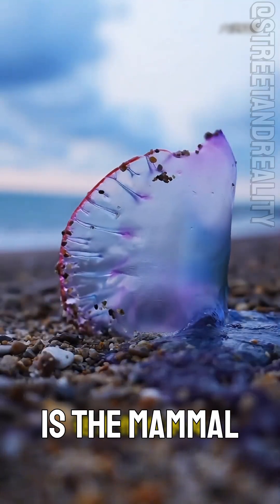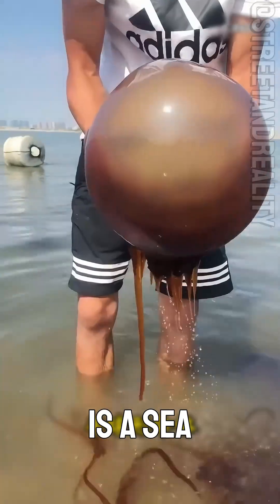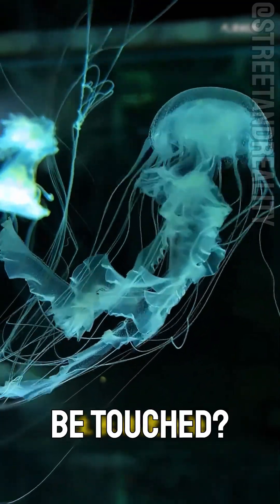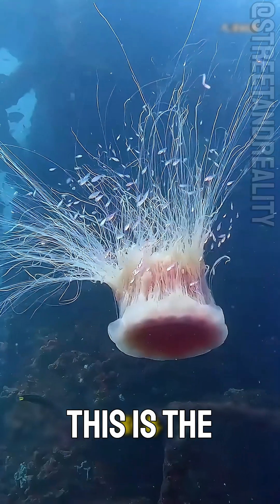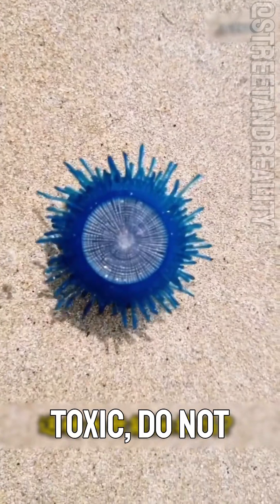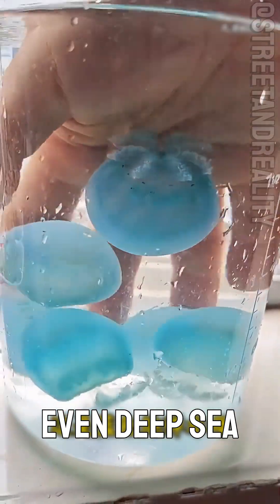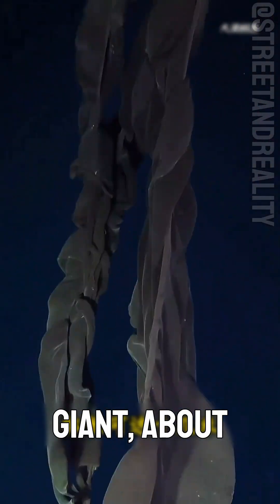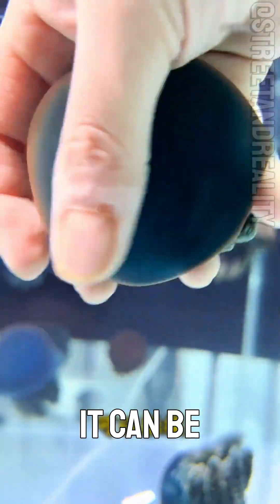Can This Deadly Jellyfish Be Touched? 😱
They look soft, beautiful, and harmless… but some jellyfish can be deadly at a single touch 😱

In this short ocean documentary, we explore the most fascinating and toxic jellyfish species — from glowing deep-sea fireworks to the mysterious “life-sustaining lighthouse jellyfish.”

🪼 Which ones can you actually touch? And which ones could paralyze you instantly?
Watch till the end to find out — you’ll never look at jellyfish the same way again. 🌊